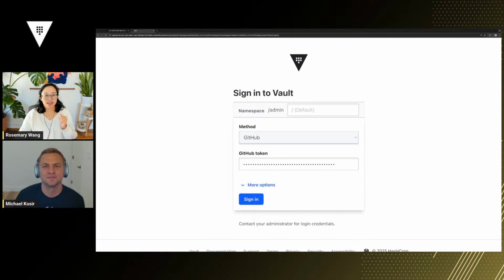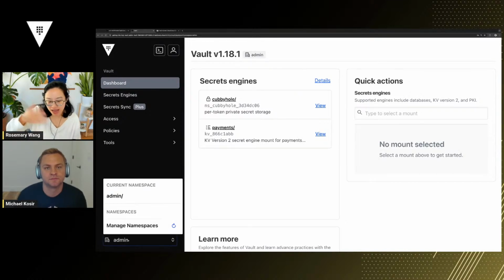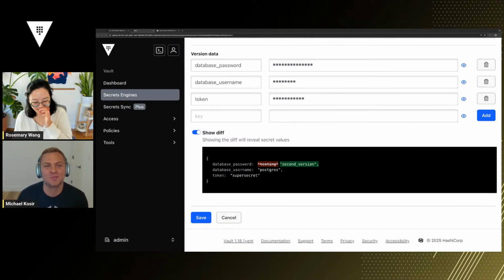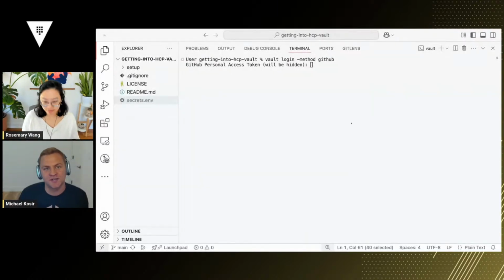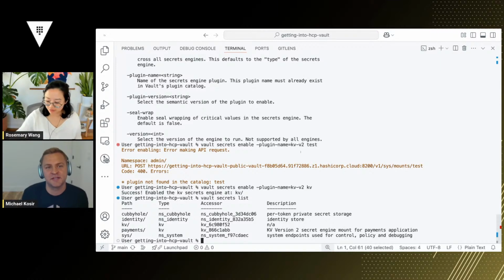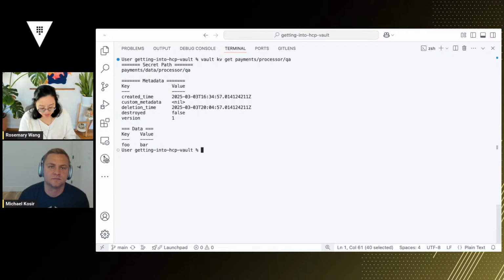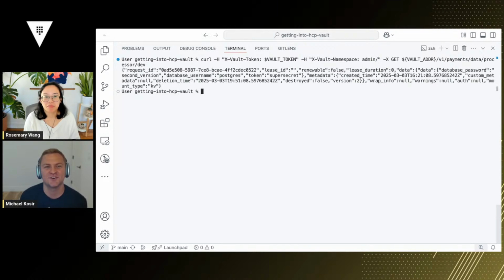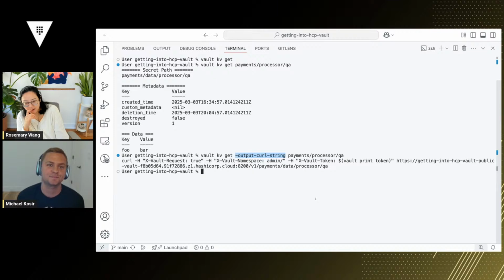Developer’s Guide to HCP Vault, Part 1: Secrets management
Michael Kosir and Rosemary Wang (Community Team at HashiCorp) learn HashiCorp Cloud Platform (HCP) Vault from a developer perspective. In this episode, they learn how HCP Vault streamlines secrets management. They explore how to store secrets.